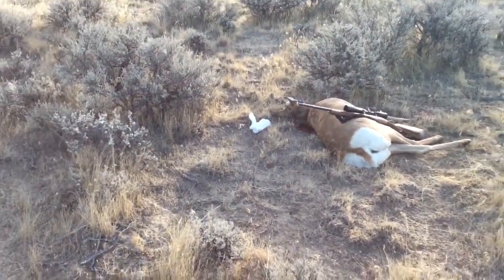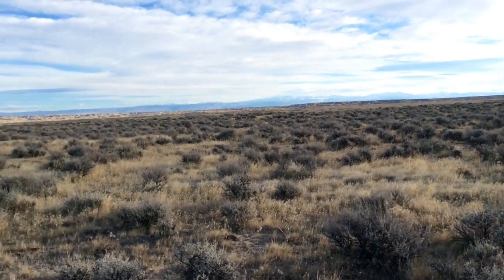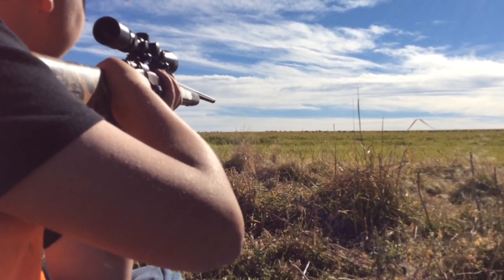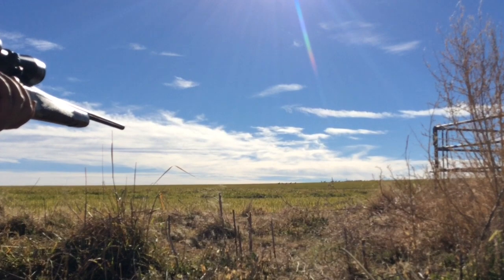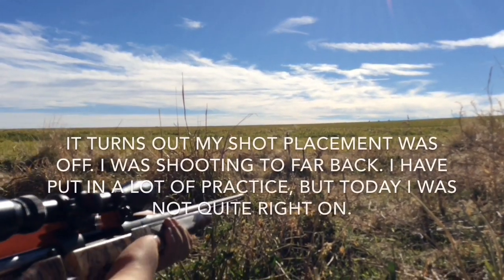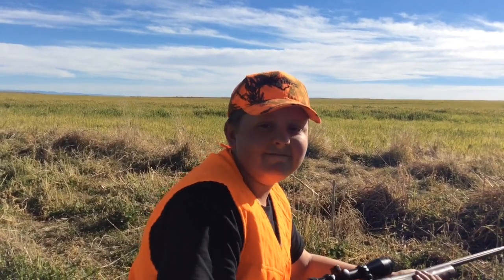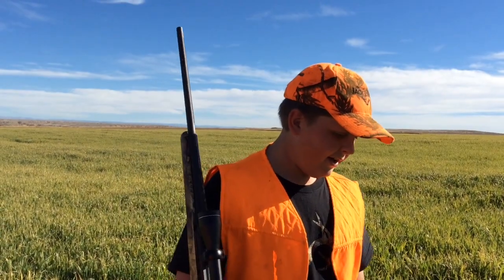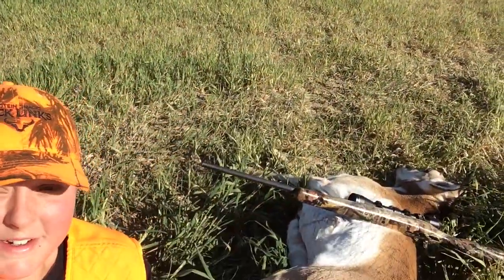Wyoming Antelope - Part 3 (Tough Doe Won’t go down! Kill Shot!!)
Hunting. Antelope Hunting. Wyoming Antelope. Nonresident Wyoming Antelope. DIY Wyoming Antelope Hunt.

This is the final installment of our 2018 Wyoming antelope and deer hunt. We love the state of Wyoming and between the hunters in our family we were able to harvest 8 antelope and 4 deer. We will use all of this meat which we process ourselves. This will feed our family of 10 people for the coming year. We all have something to be thankful for. We hope you are able to get out and enjoy the outdoors. God bless! May you be safe and protected.

For info on hunting in Wyoming please go to:
Wgfd.wyo.gov

For awesome camo go to:
Wonrategear.com

The firearms we used in the antelopes are as follows:
Arianna - Mossberg Patriot chambered in 308
Stanley - Mossberg ATR Chambered in 30-06
Jamie - CZ 557 chambered in 270 and MSR with a Wolf Upper and E3 Arms Lower chambered in 6.5 Grendel

***LINKS***

*Partners*